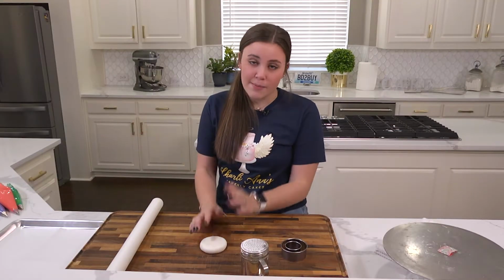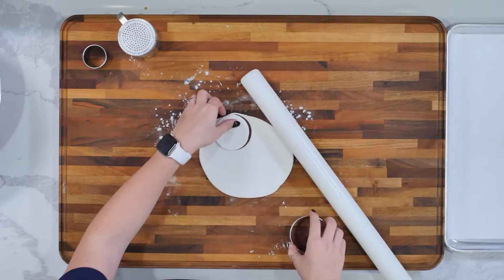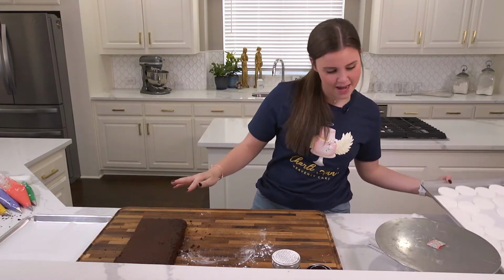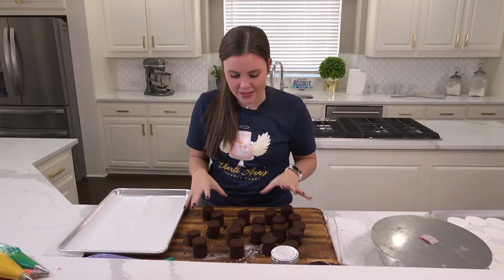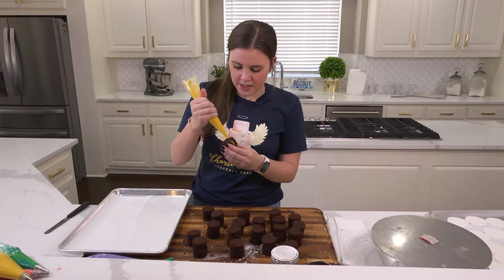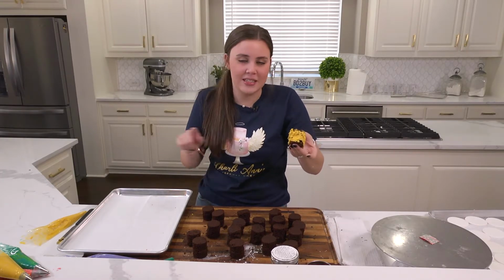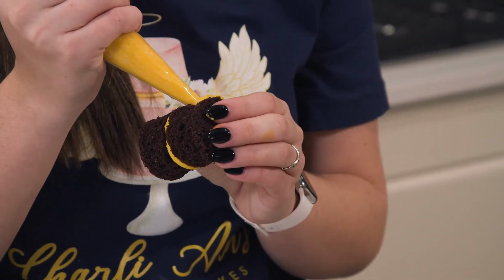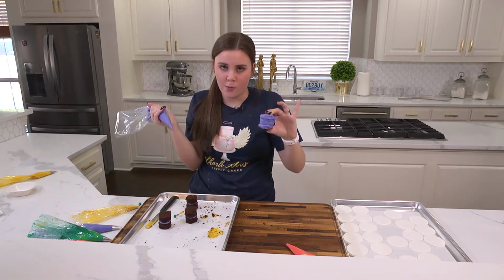Spools of Thread Mini Cakes - Accent Cakes – Charli Ann’s Heavenly Cakes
These adorable mini cakes were designed to look like spools of thread! These tricky little mini cakes will be used to accent the quilt cake that I will be making in the next video!

I have to make a confession; these mini cakes did not proceed as planned!

Here are a couple tips that I learned while making them:

1. Use cupcakes instead of cutting out cake pieces!
2. Keep the cake frozen for the crumb coat
3. Or skip the crumb coat and add a thicker layer of icing to add a finishing texture

Charli Ann’s Heavenly Cakes, changing the world one cake at a time!

Charli Ann's Heavenly Cakes was established when Charli was just 11 years old. That’s when Charli Ann Joseph, already a practiced baker, realized she could use her talents to make a difference. A portion of the profits from her cakes is used to help fund clean water in Central America or an orphanage in Africa.